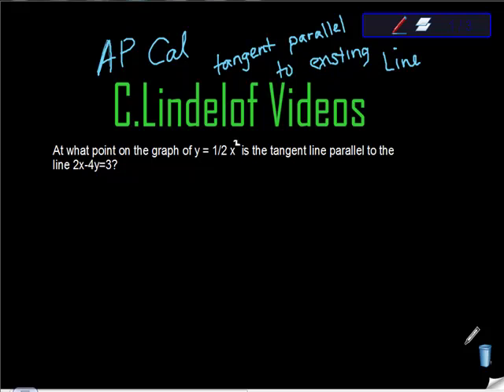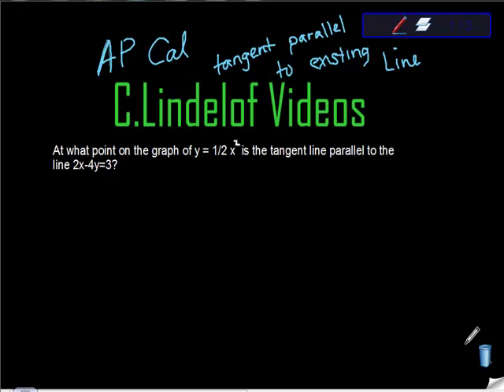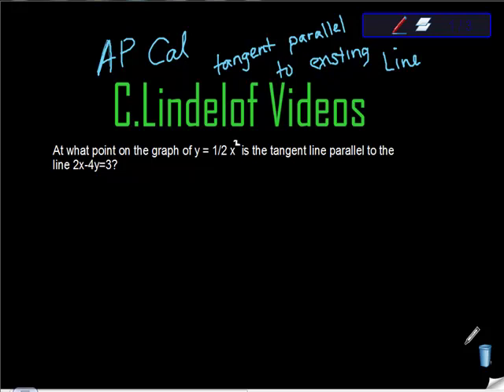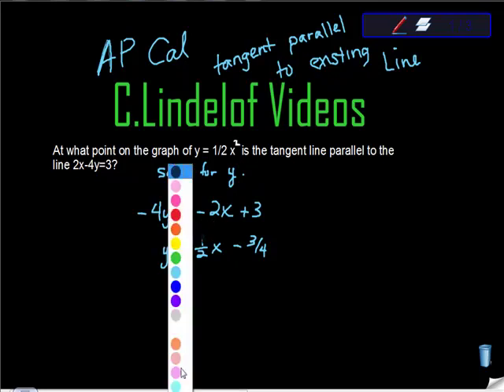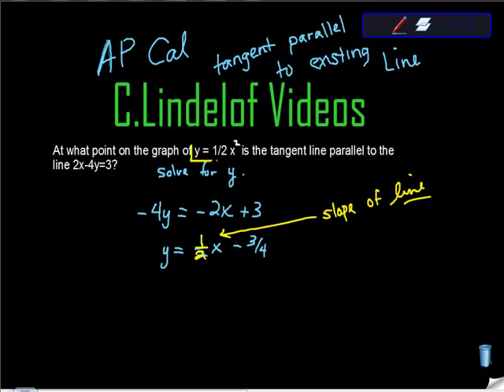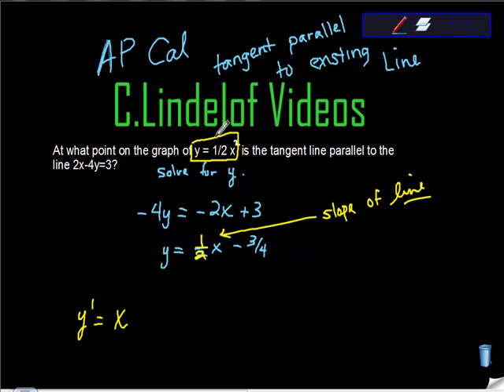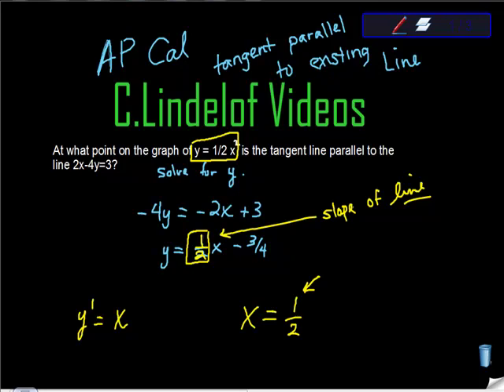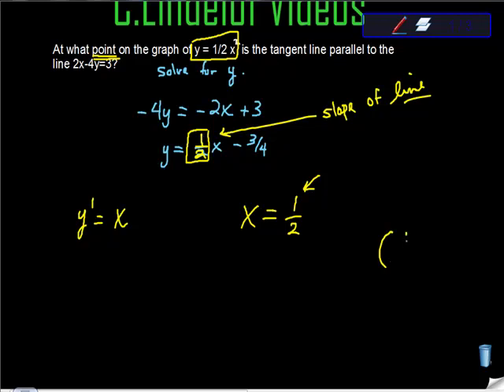AP Calculus Find Tangent Line Parallel to Given Line